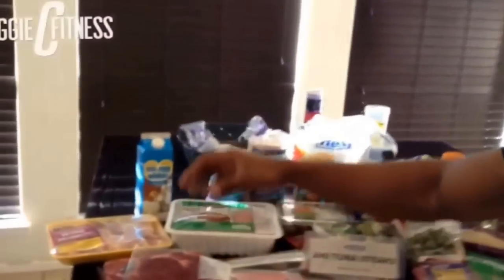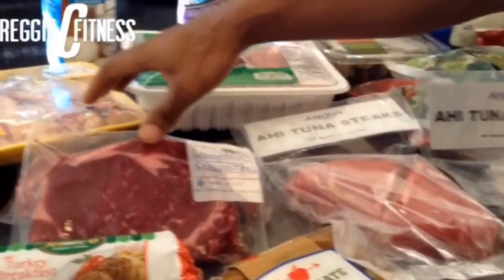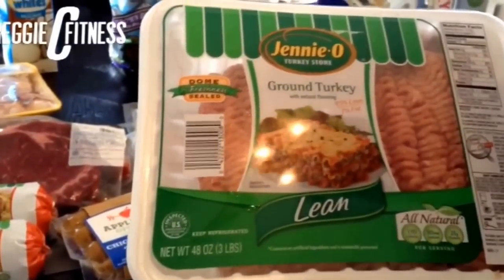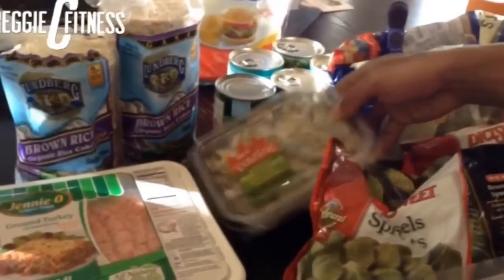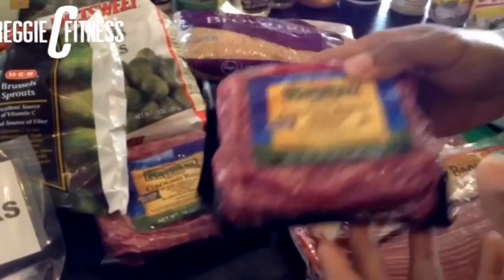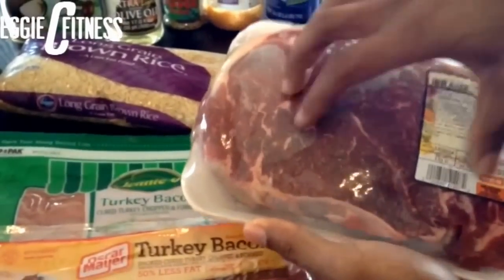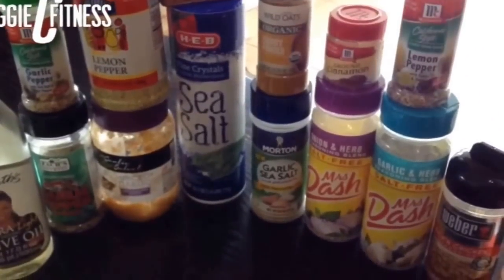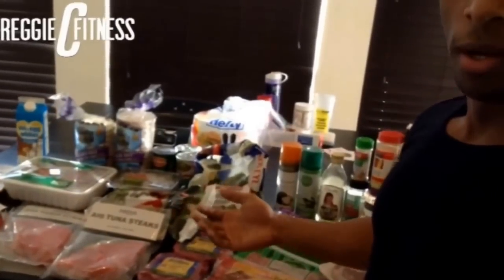Meal Prep with Reggie C Fitness of RC Fitness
Meal Prep | Food Recommendations | Reggie C Fitness